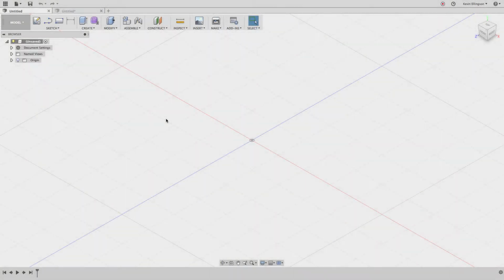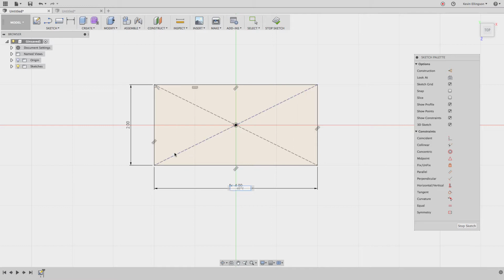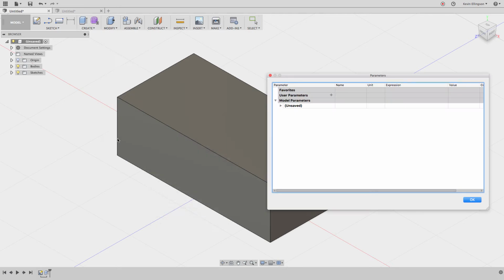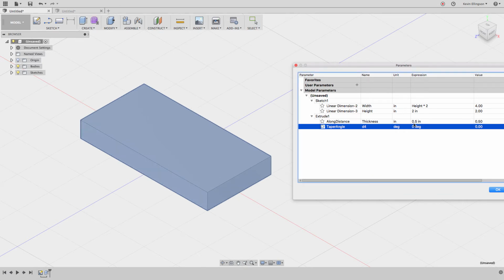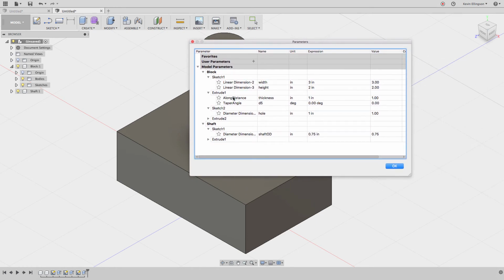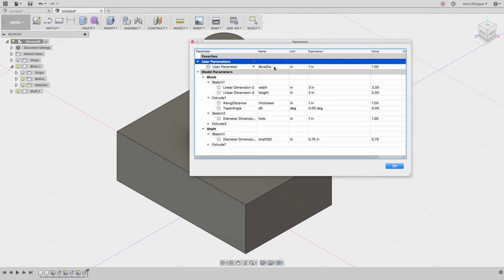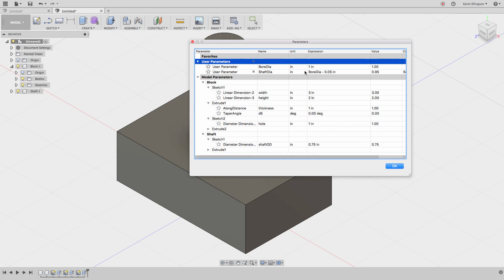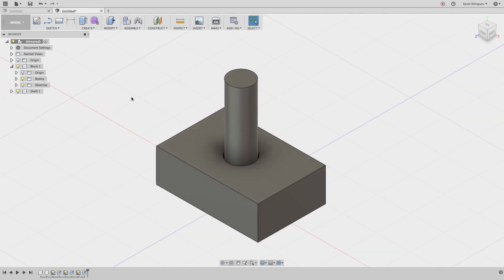Fusion 360 - Getting Started With Parameters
This video will show you how you can use parameters to quickly make modifications to your design.